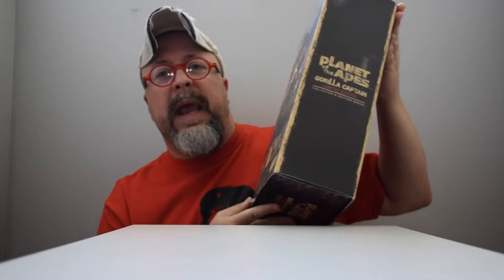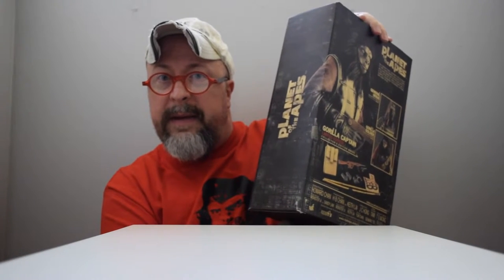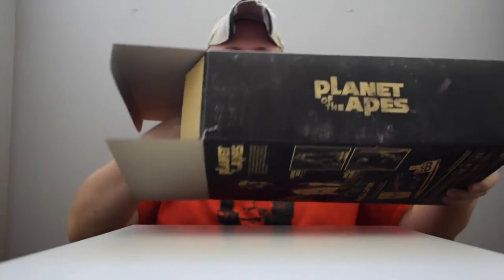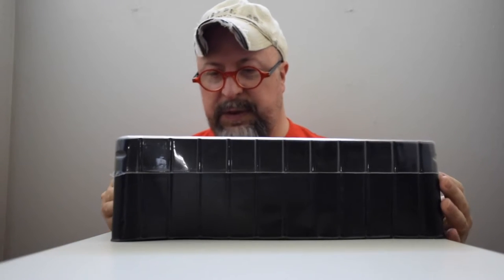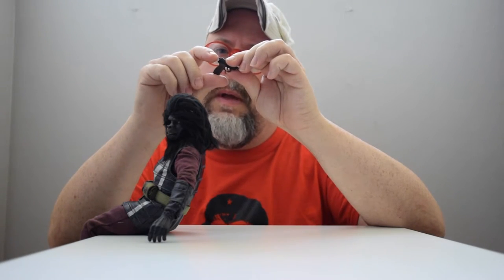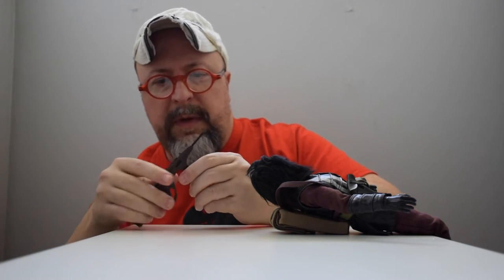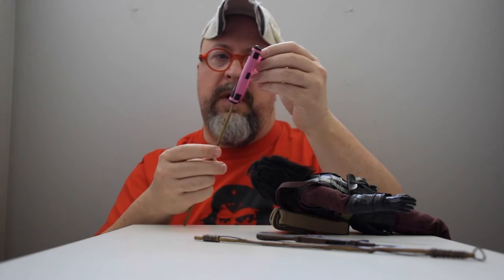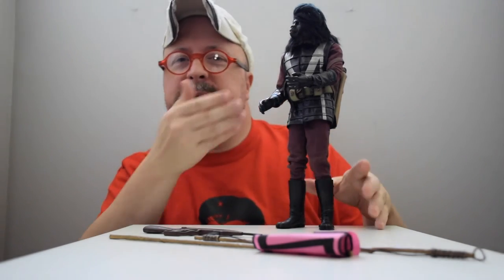Planet Of The Apes Gorilla Captain by Hot Toys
MEET GOFN.